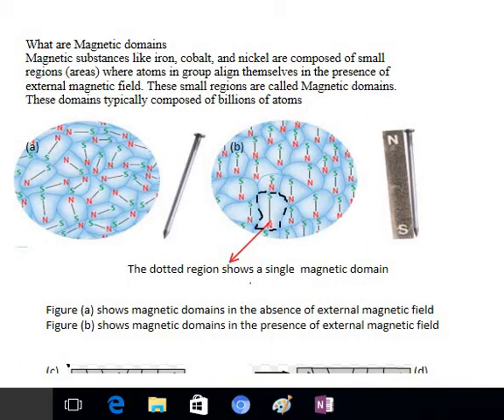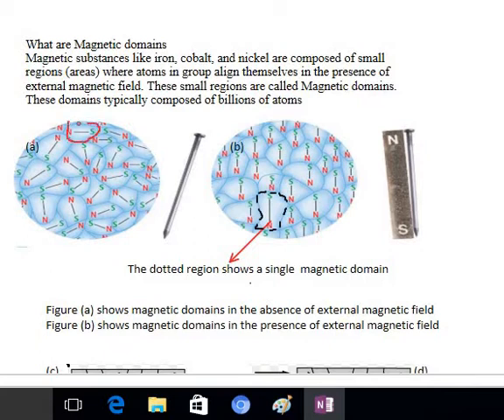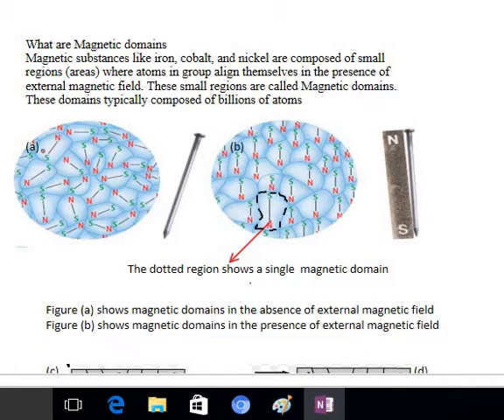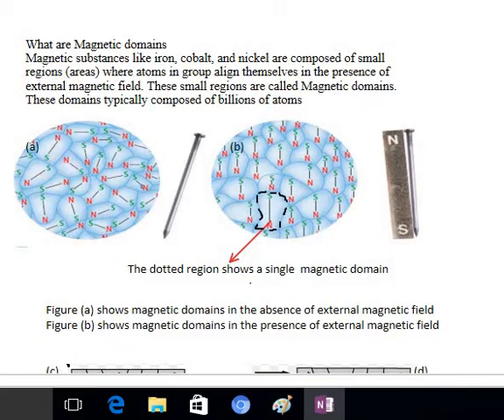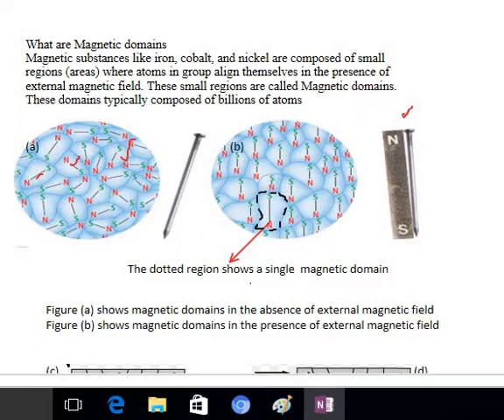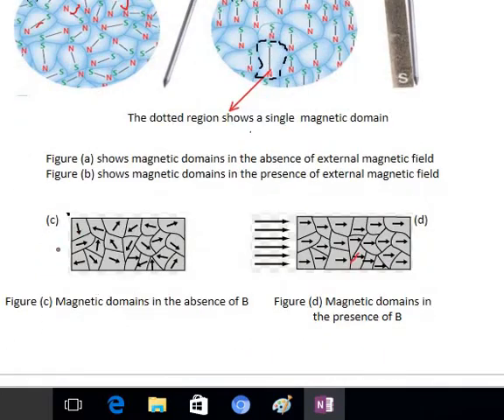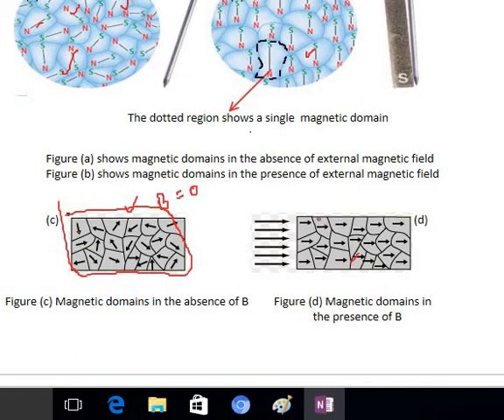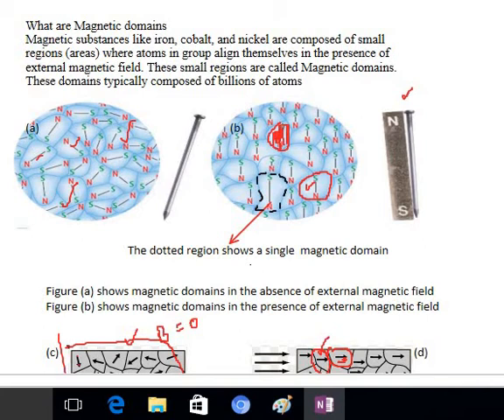Magnetic Domains I Magnetic MaterialsI Paramagnetic materials I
In this lecture i will explain, Magnetic domains. Magnetic domains are the tiny magnet exist inside the magnetic materials. In the absence of external magnetic field these magnetic domains have no magnetic strength, while in the presence of magnetic field these domains align themselves and give to a net magnetism.